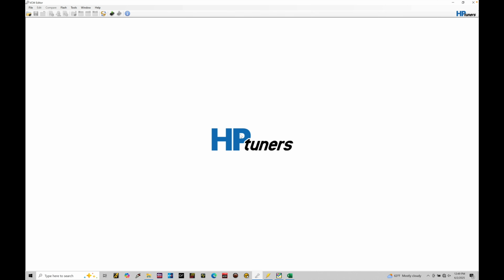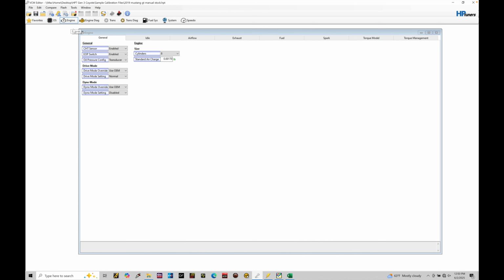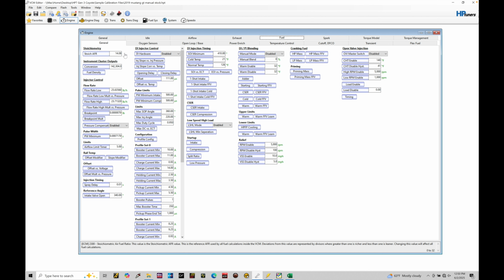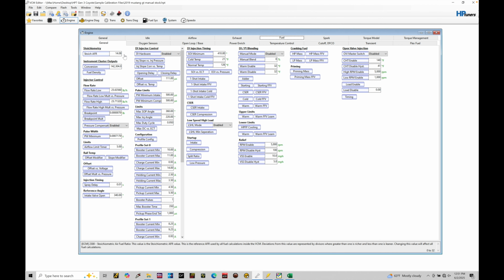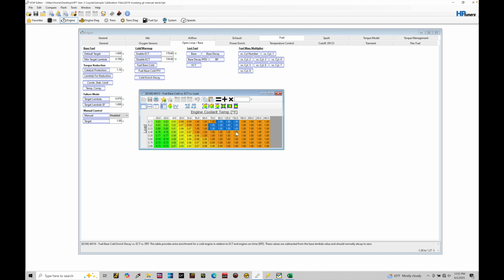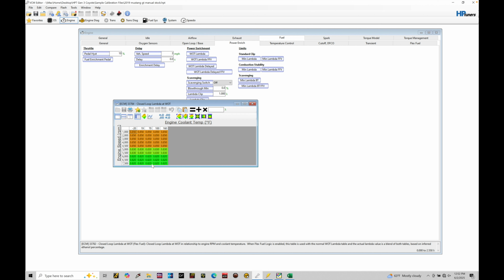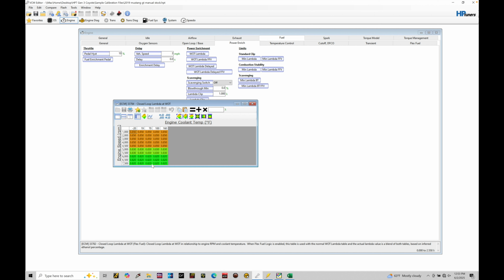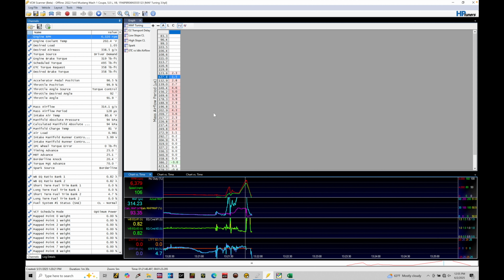HP Tuners Ford Gen 3 Coyote Training Course Part 24: Lambda/AFR/Stoich | Evans Performance Academy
HP Tuners Ford Gen 3 Coyote Training Course Part 24: Lambda, AFR, & Stoich walks you through understanding the relationship between these difference fueling related terms and how they fit into the programming of the Gen 3 ECM.